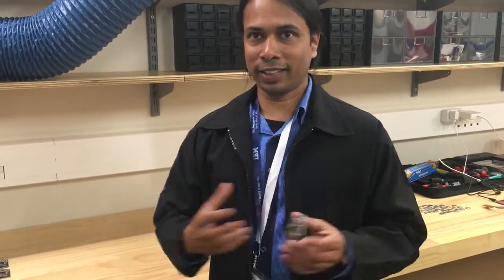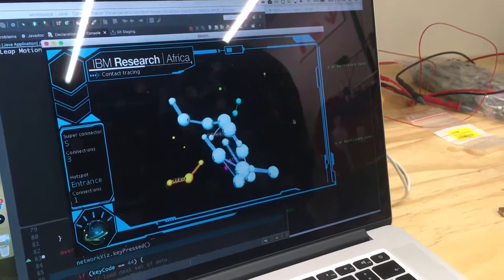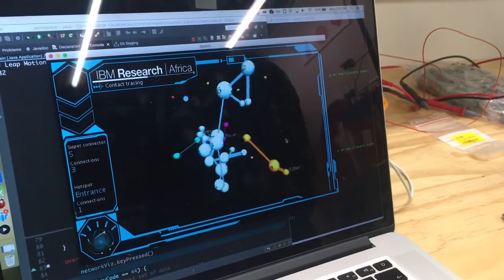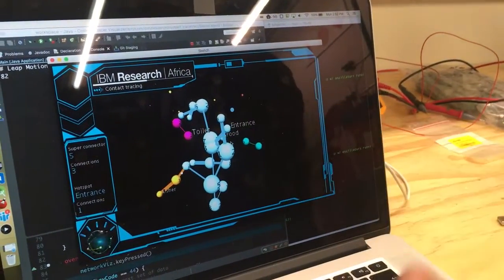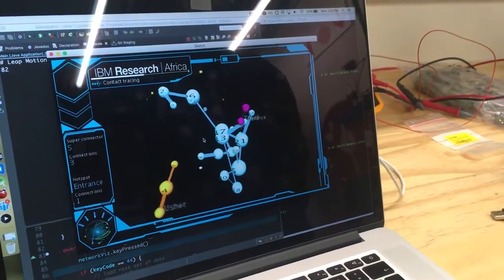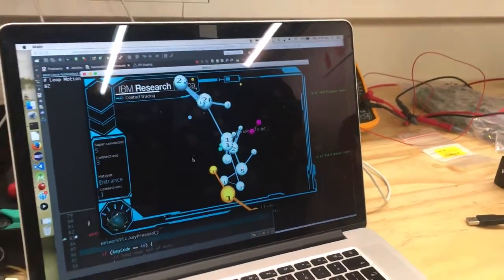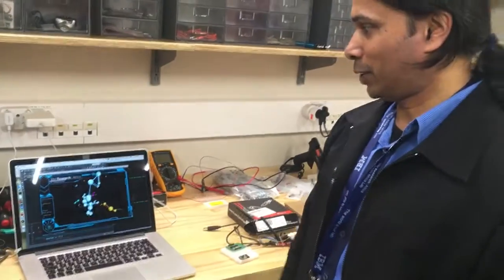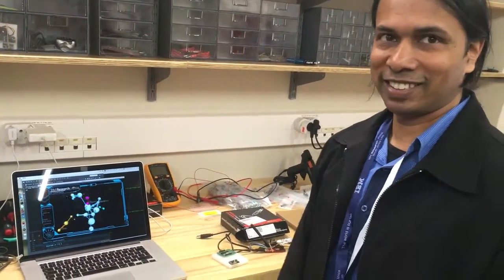Tuberculosis tracking in South Africa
IBM researchers in South Africa are using radio frequency (RF) tags to discreetly identify networks of TB carriers in the community and suggest more targeted immunization and testing plans to prevent transmission of the disease.